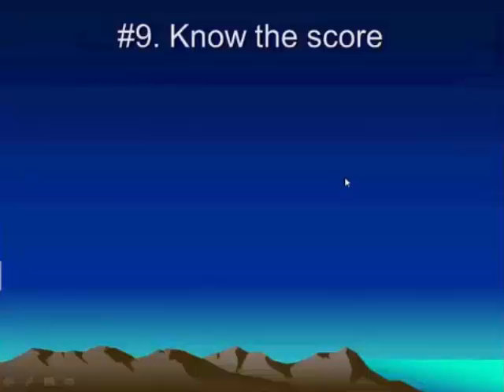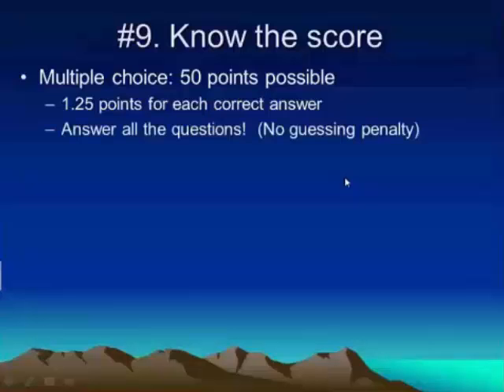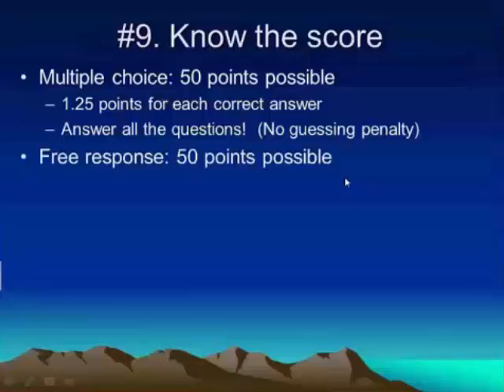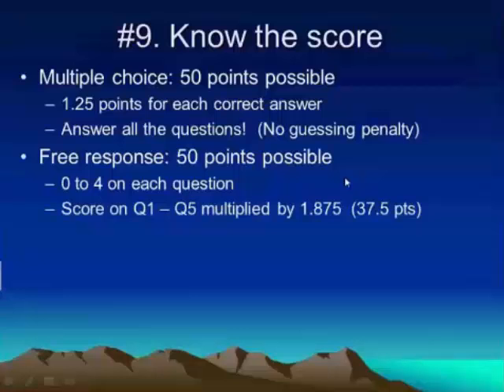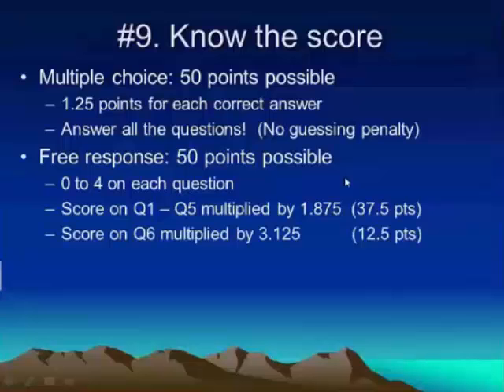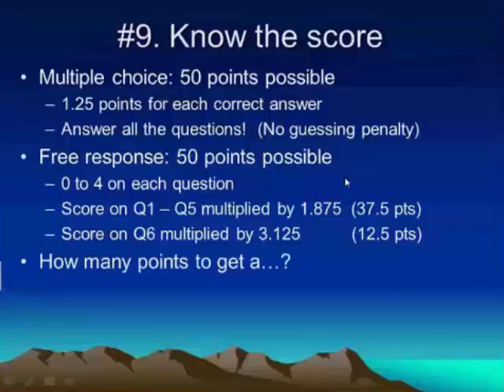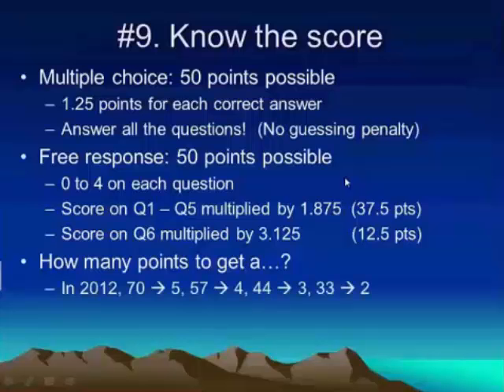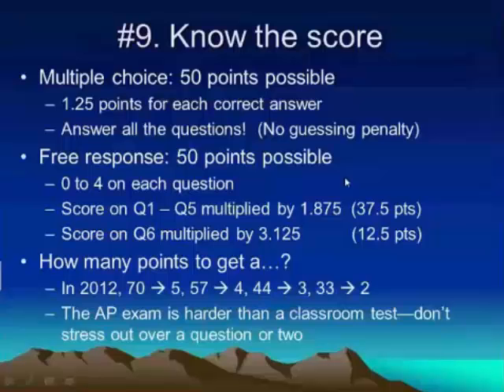Tips for Being Successful on the AP Statistics Exam: Tip #9